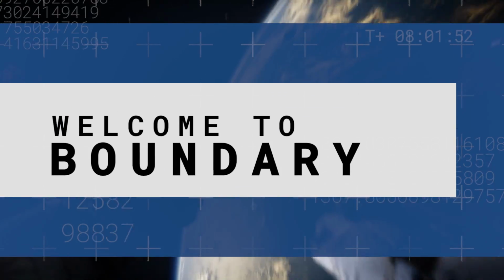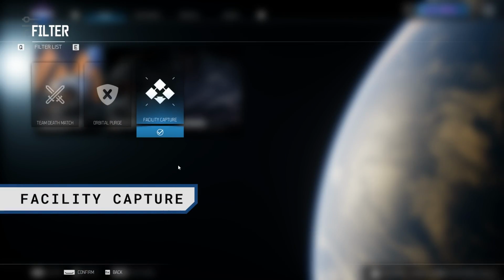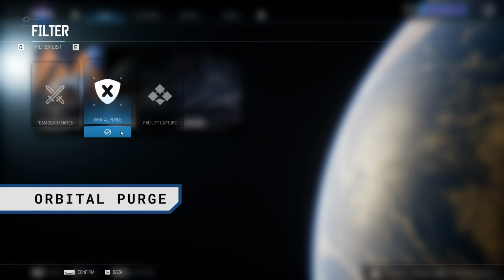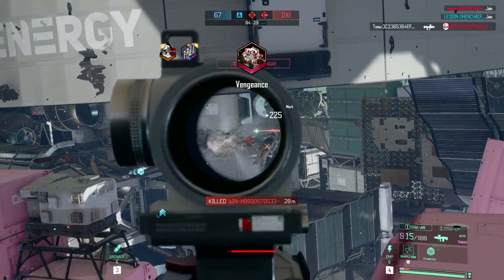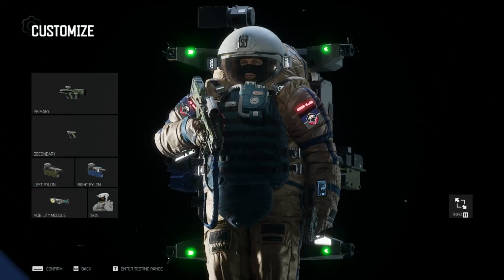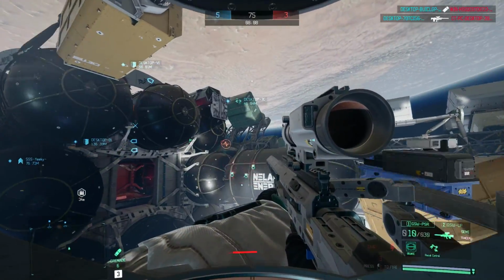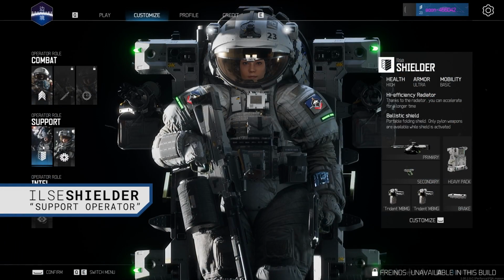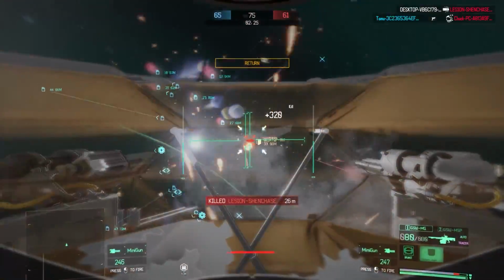Boundary: Zero-Gravity Shooter Gameplay (First Look)